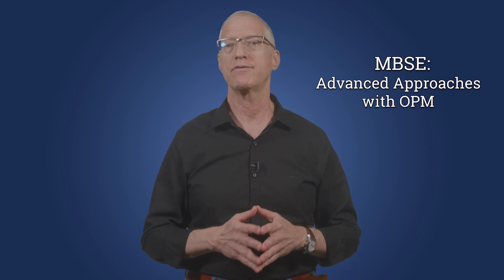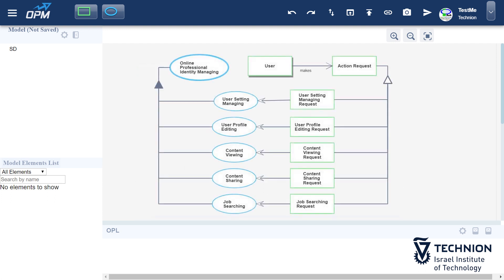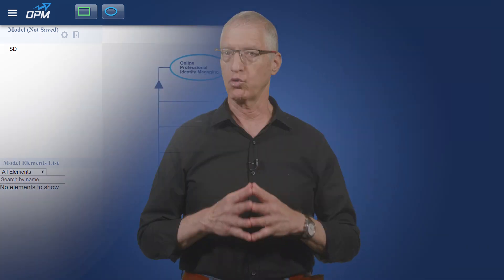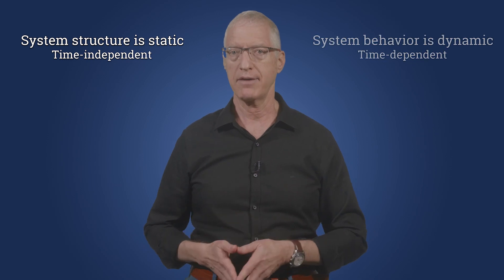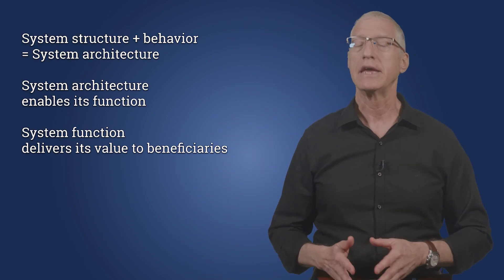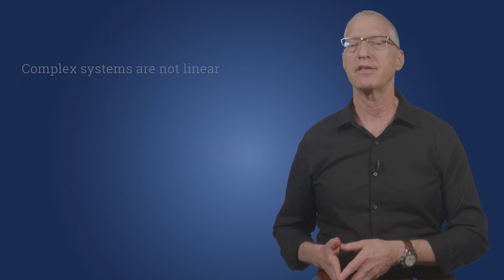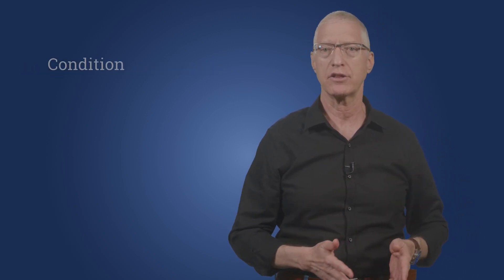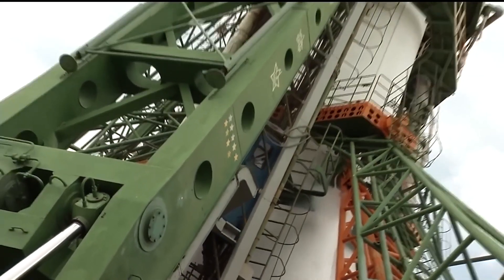601 - Prologue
Prologue